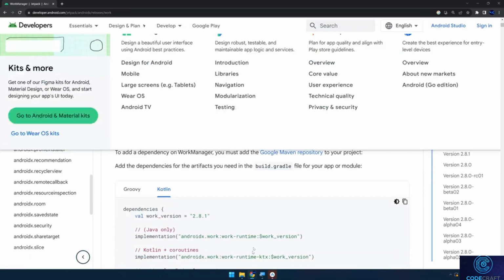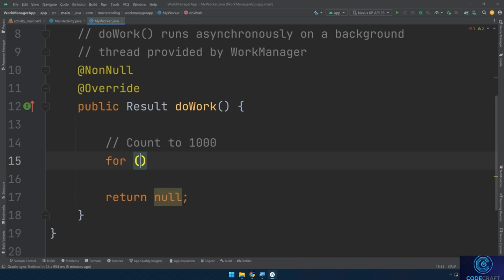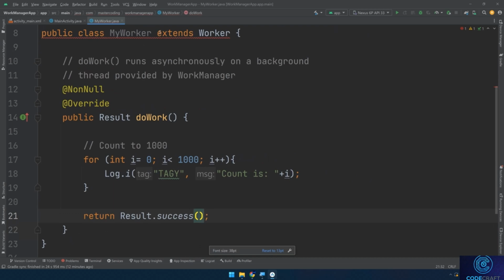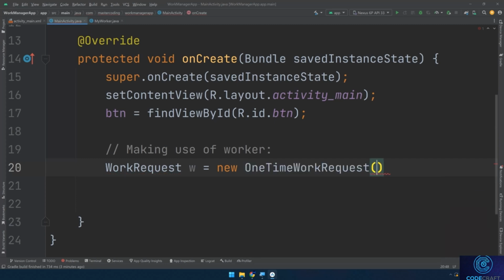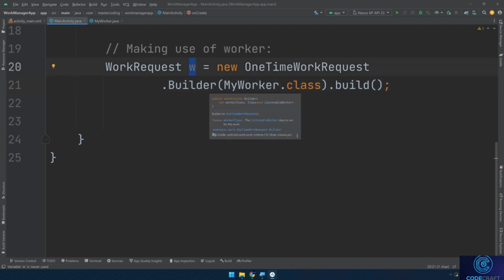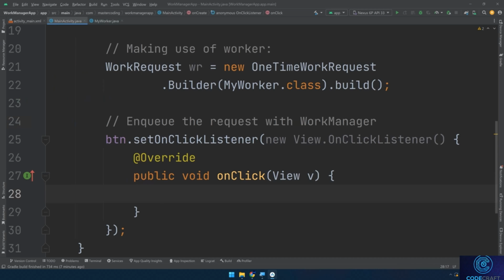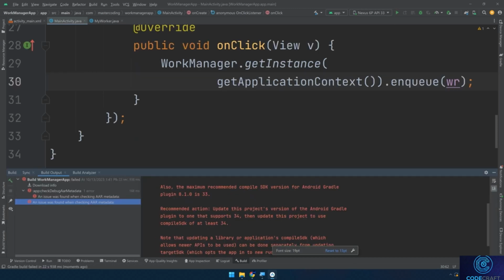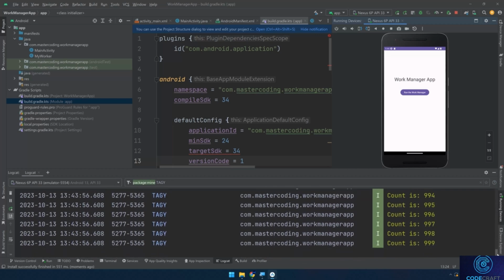(252) Building an Android App Using WorkManager | Real Project Tutorial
In this video from The Complete Android Development Course, you'll learn how to build a complete Android application using WorkManager.

WorkManager is Google's recommended solution for handling reliable background tasks in Android. In this project-based tutorial, you'll implement WorkManager in a real Android application and understand how background processing works in professional Android projects.

This lesson helps you move beyond theory and build a practical application using WorkManager, Android Jetpack, MVVM Architecture, Room Database, Notifications, Background Processing, and Android Studio.

📚 In this tutorial you will learn:

Building an Android App with WorkManager
Creating Worker Classes
Scheduling Background Tasks
One-Time Work Requests
Periodic Work Requests
WorkManager Constraints
Background Processing
Android Notifications
Task Scheduling
MVVM Architecture Integration
Android Jetpack Components
Real-World Project Development
🚀 Technologies Covered
Android Studio
WorkManager
Android Jetpack
MVVM Architecture
LiveData
ViewModel
Room Database
Notifications
Background Tasks
Kotlin / Java

✅ Background Task Processing App
✅ Automated Task Scheduling
✅ Notification-Based Application
✅ Real-Time Background Execution
✅ Production-Level Android Project

Reminder Applications
Notification Systems
Data Synchronization
File Upload Managers
Background Downloads
Scheduled Tasks
Offline Data Processing
🎯 Why Learn This Project?

✅ Hands-On WorkManager Experience
✅ Real Android Development Skills
✅ Interview Preparation
✅ Industry Standard Background Processing
✅ Professional Android App Development

This tutorial is perfect for:

Android beginners
Android developers
Android Jetpack learners

By the end of this video, you'll know how to build and deploy Android applications that perform reliable background tasks using WorkManager.

Android Development
Java Programming
Kotlin Programming
Flutter Development
Firebase
Graphic Design
Video Editing